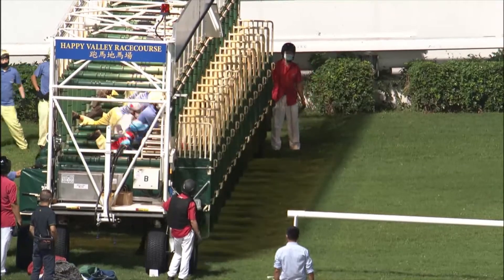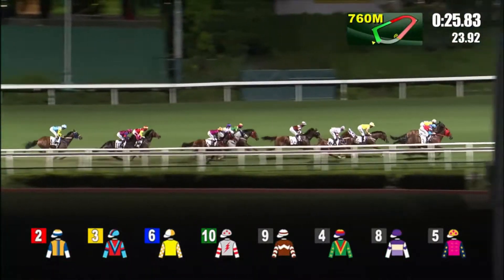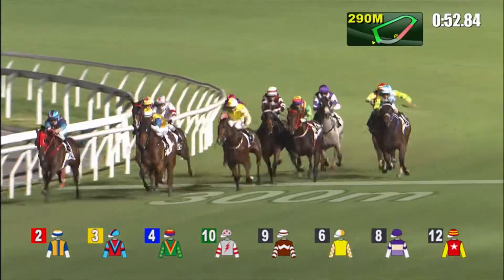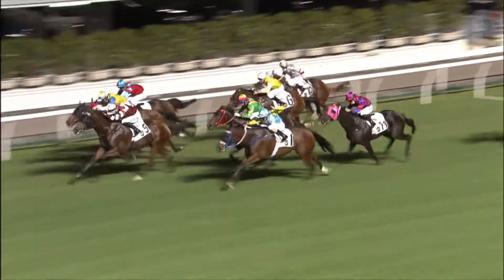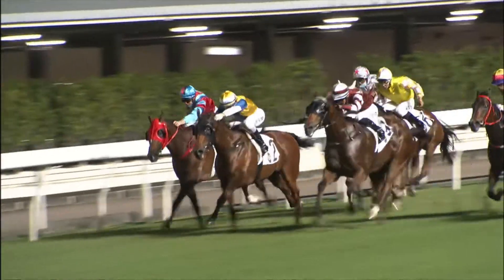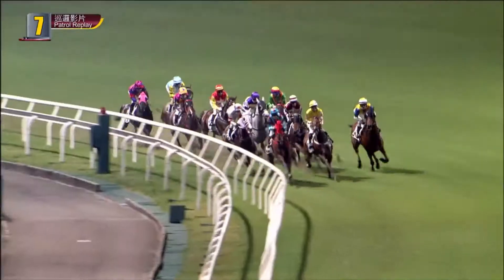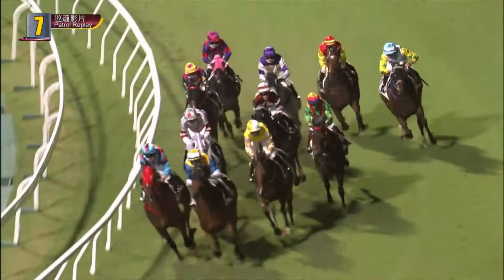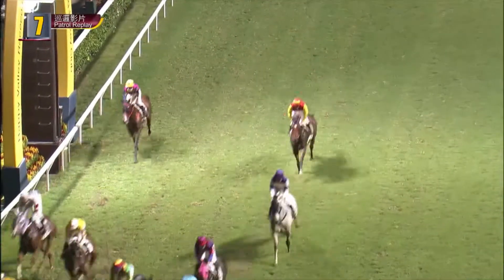6/10/2021 (81) Sight Hero- H Bentley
Class 4 1200m  Happy Valley (A Course)
Trainer: D A Hayes
2nd : Xponential
3rd : Here Comes Ted